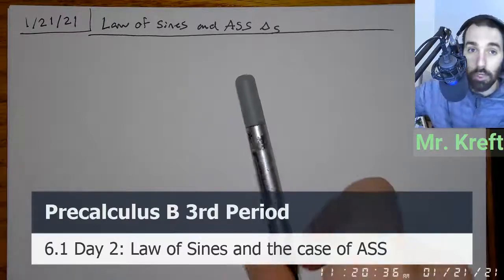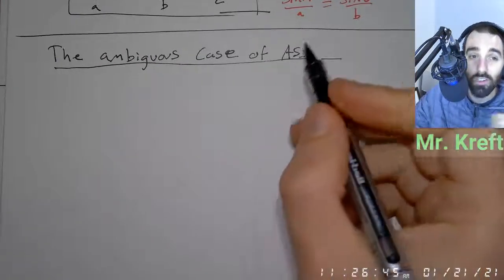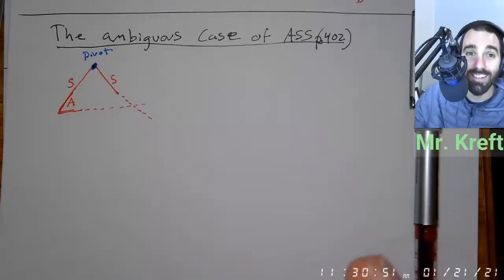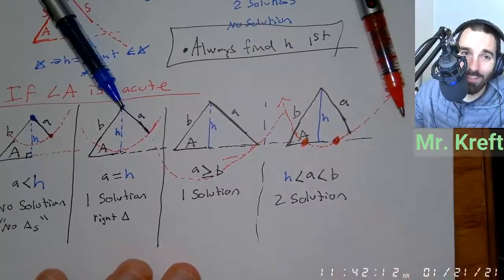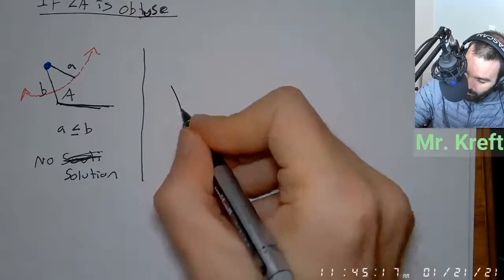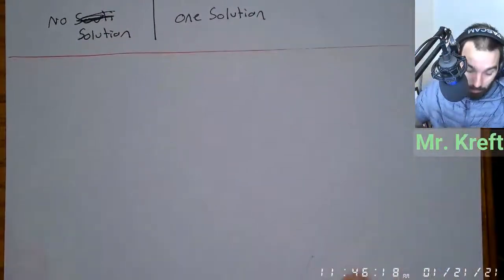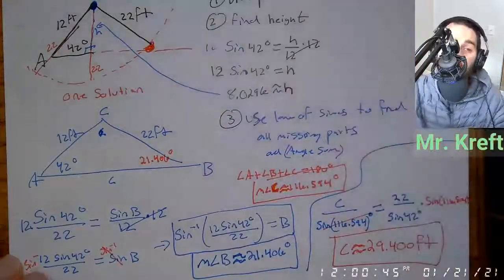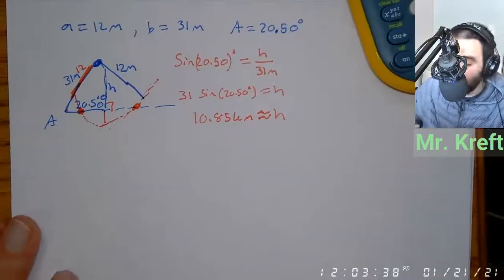6.1 Day 2: Law of Sines and the case of ASS